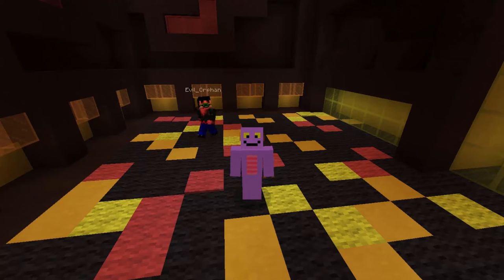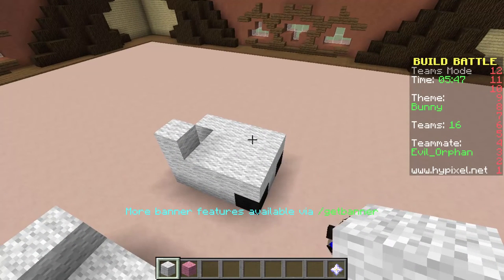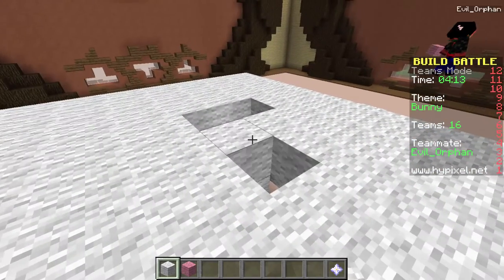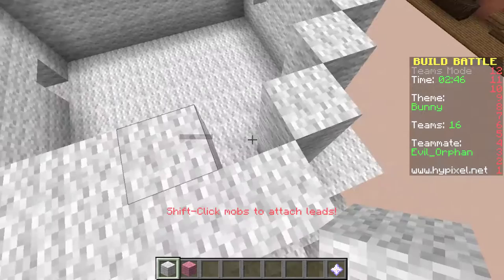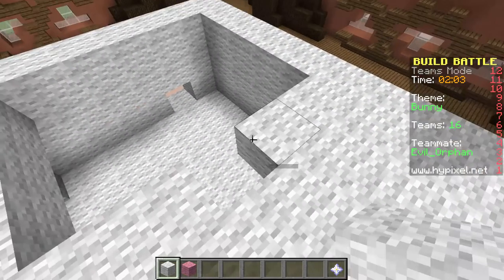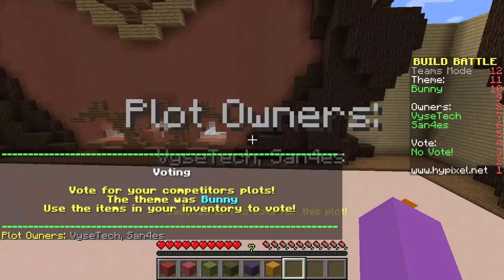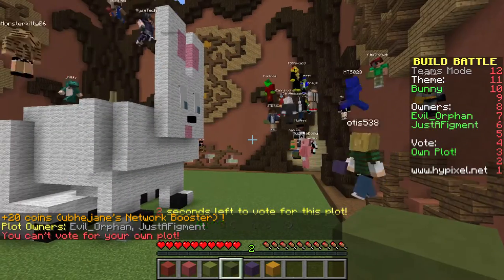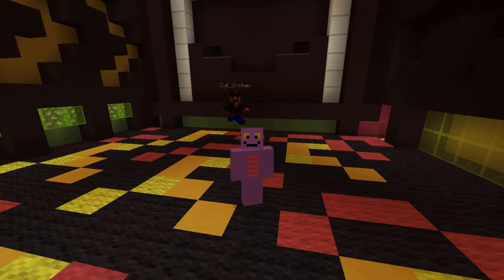Minecraft Game - JustAFigment - Team Build Battle - Here Comes Peter Cottontail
In today's Minecraft game episode, we're playing build battle with the Evil Orphan again! Find out what we were asked to build and how well we were able to do.